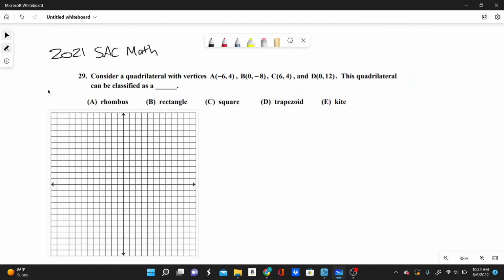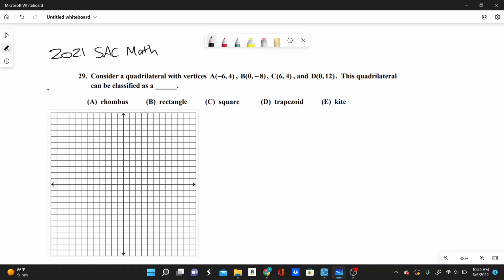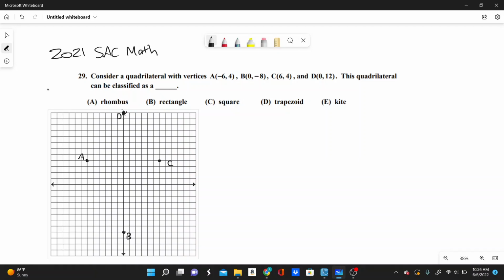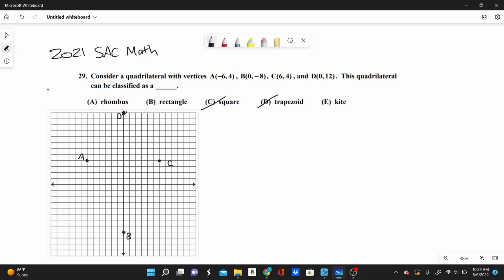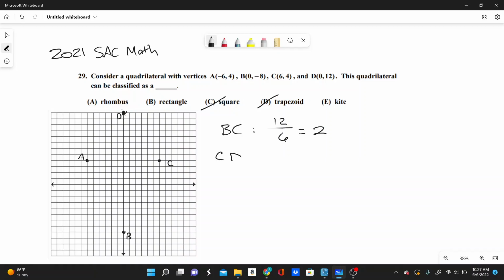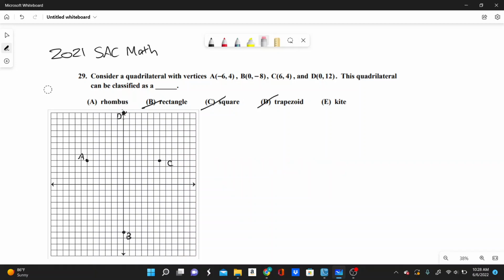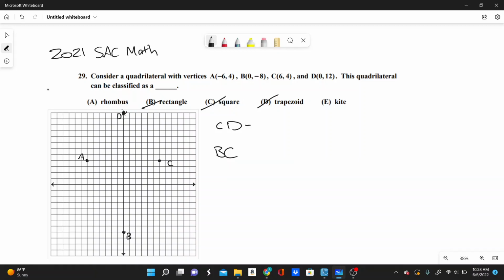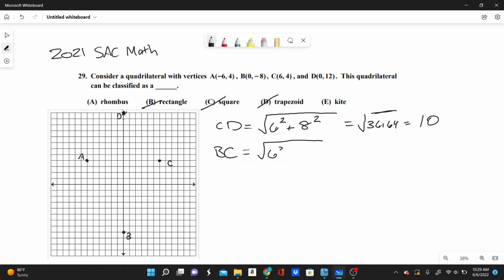2021 SAC Math #29